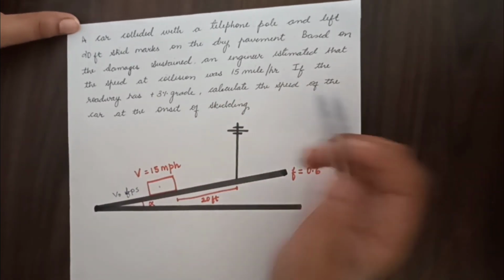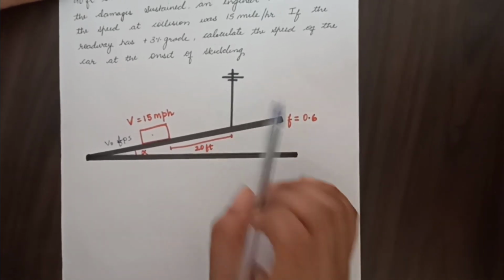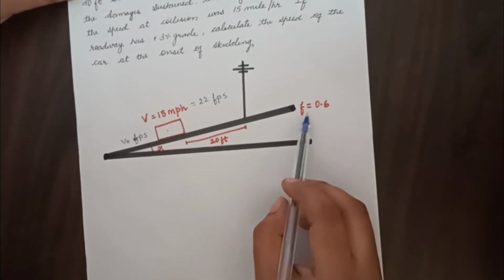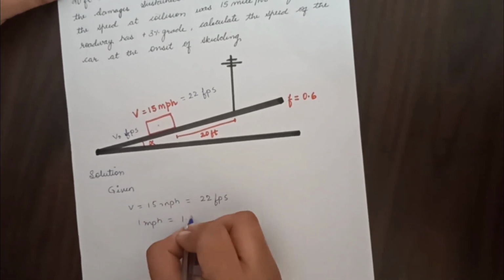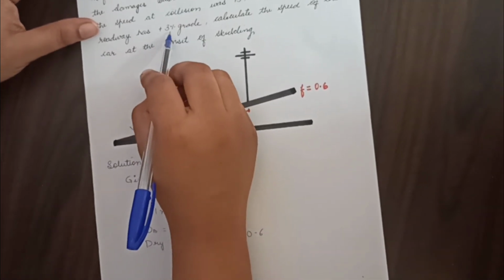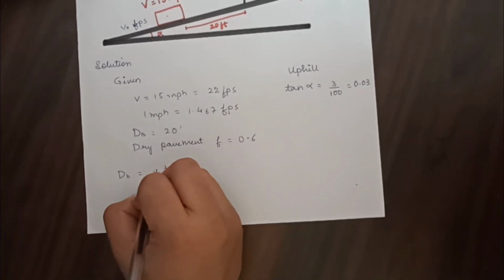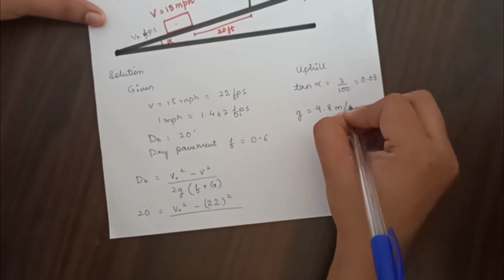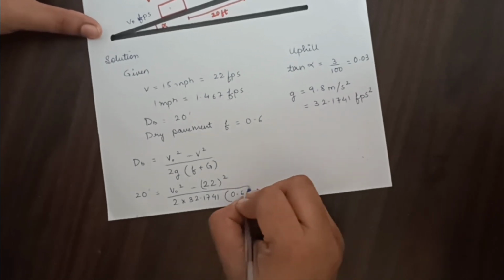Braking Distance - Question 1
This video explains the question of braking distance for up-hill case where the question is taken by the book Transport engineering by Papacosta.